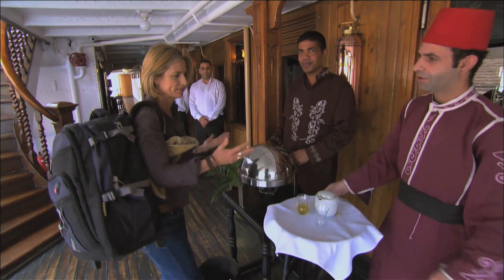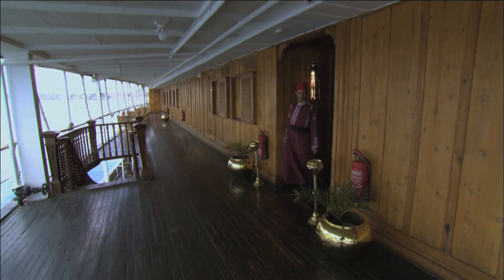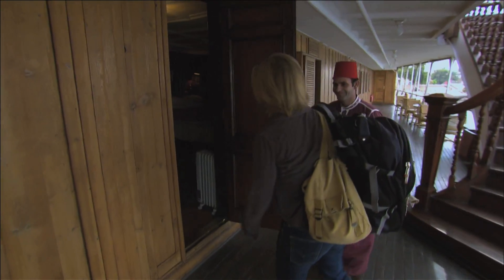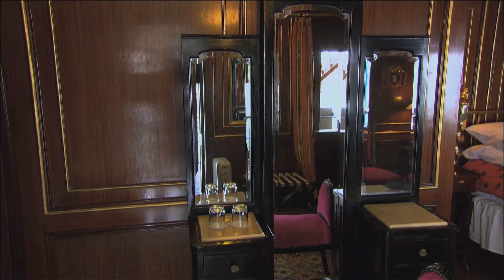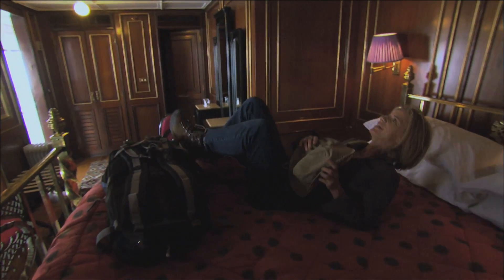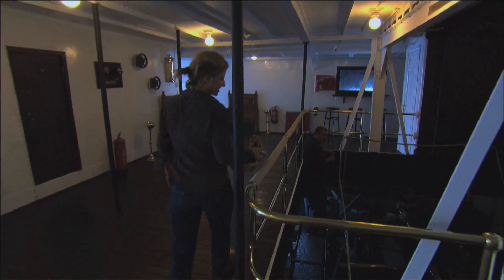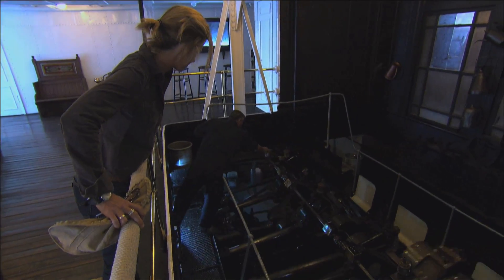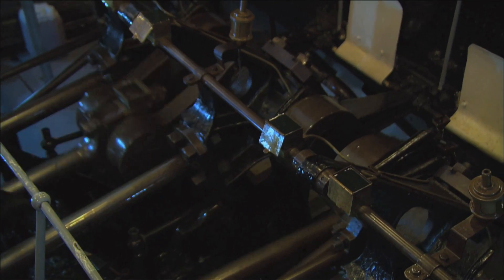Tough Boats - Egypt 1/4